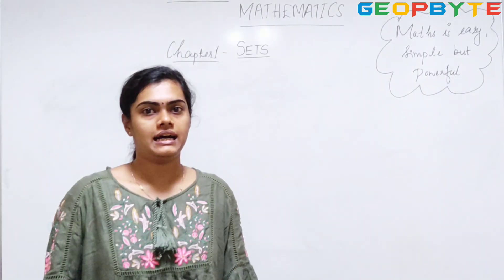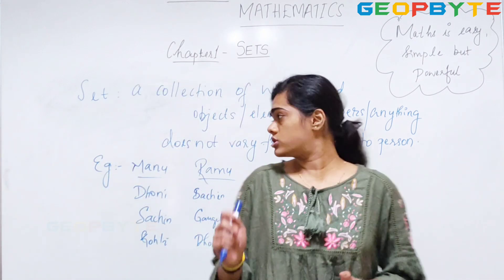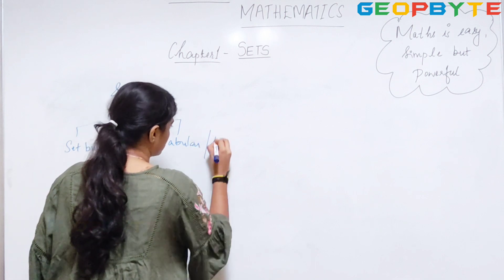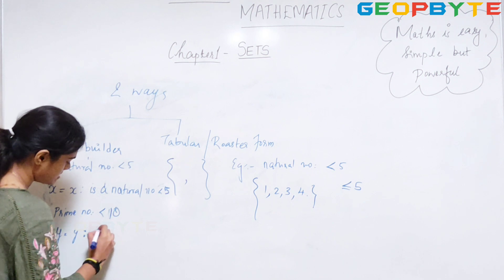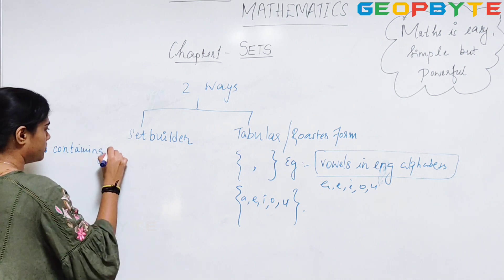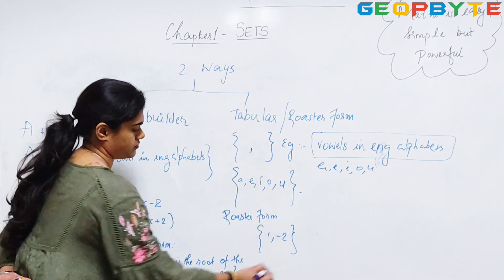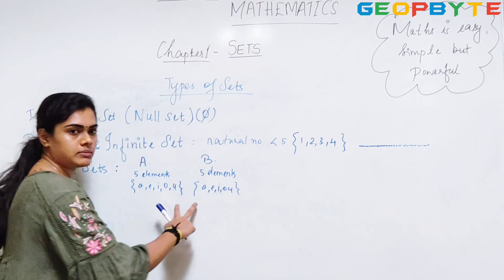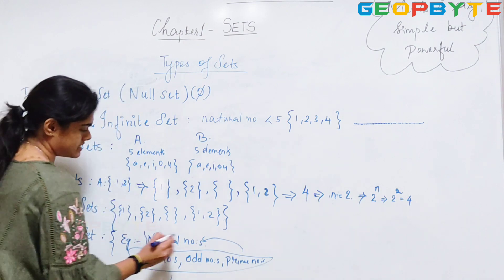Class 11 Mathematics | Chapter 1 - Sets | CBSE | NCERT | GeopByte | Part - 1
Timestamps:

00:00 Intro
00:06 Introduction of Sets
03:43 Ways to represent sets
09:49 Types of sets
14:01 Outro

You are welcome to contact our team on Telegram to clarify any doubts regarding Class 11 Mathematics.